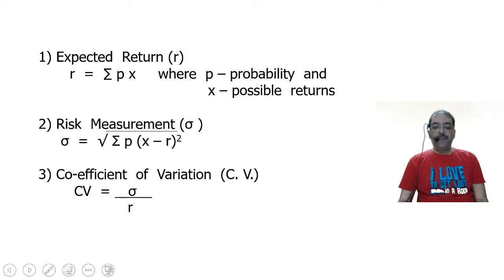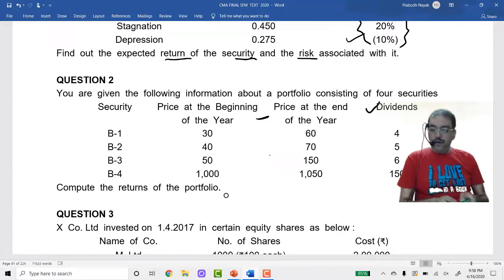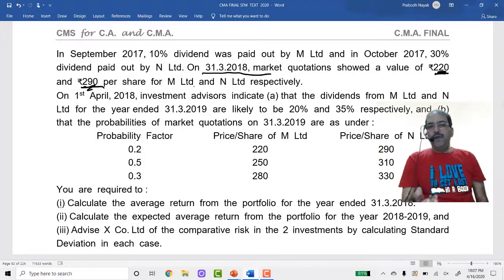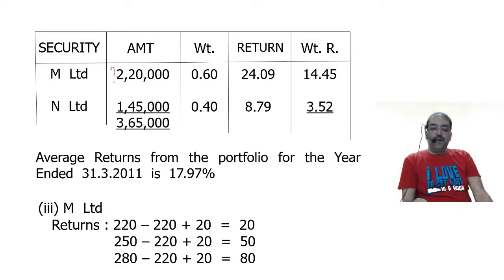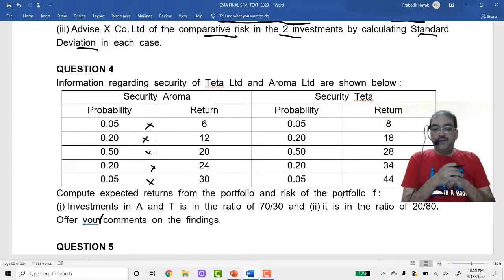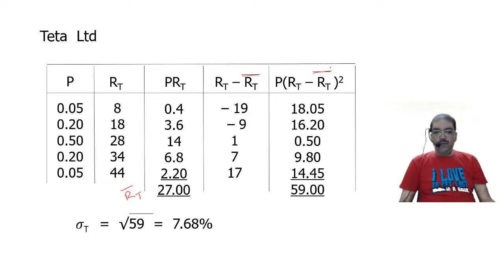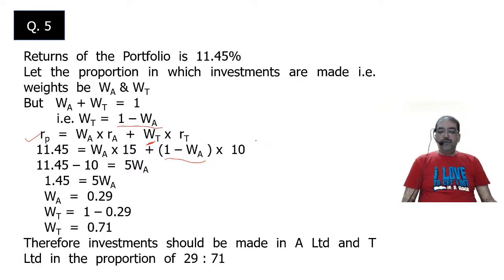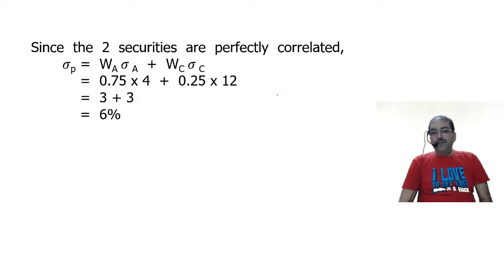CMA FINAL - PORTFOLIO 2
CA  AND  CMA  FINAL